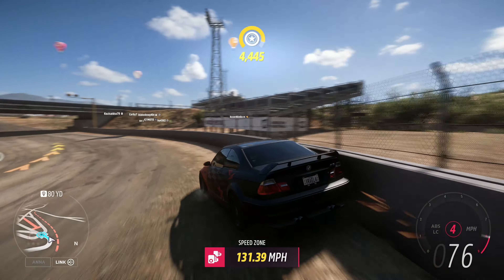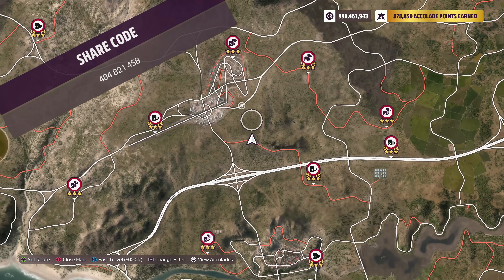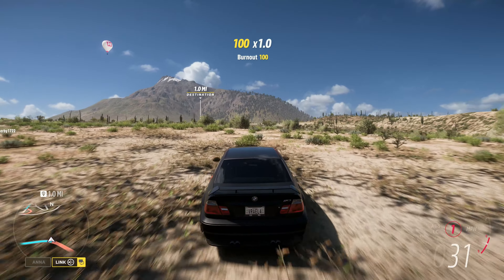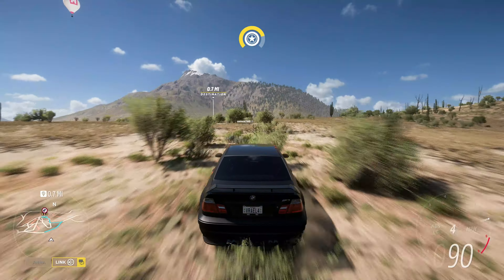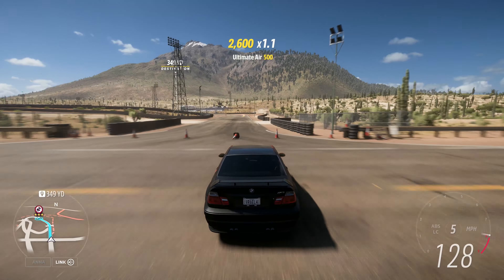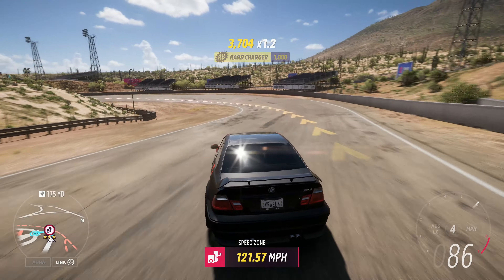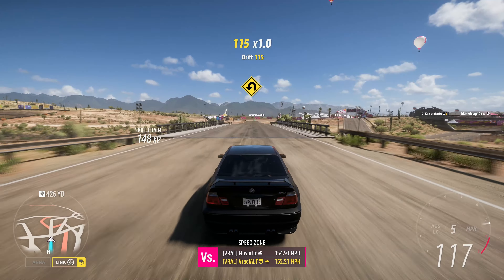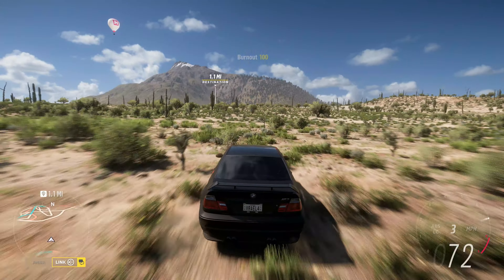Festival Speed Zone | Tune & Guide | Series 33 'Apex Allstars' Summer | Forza Horizon 5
Speed Zone: 'Festival Speed Zone': A Class Track Toys:  93.00 MPH:
2002 BMW M3-GTR: 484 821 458